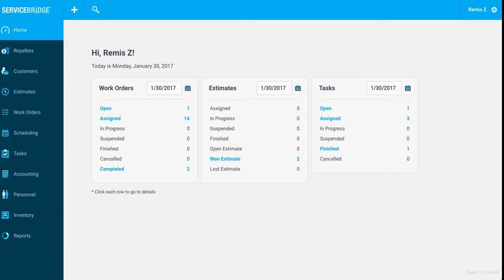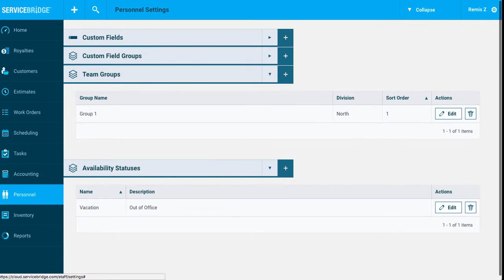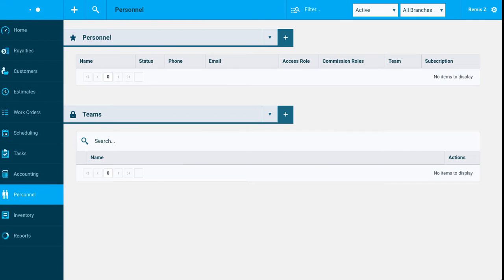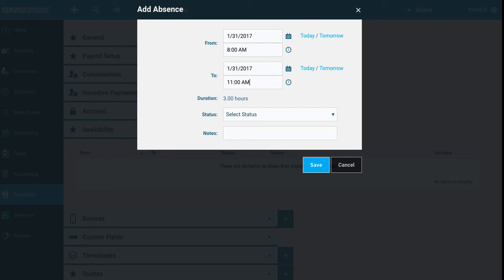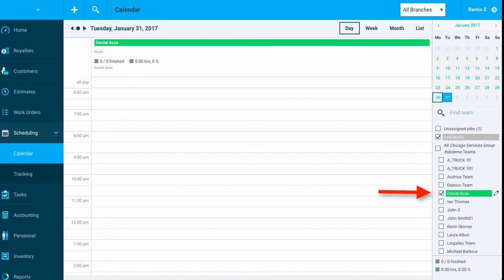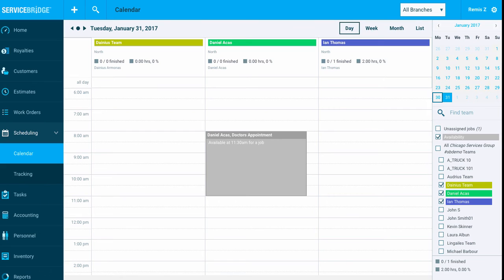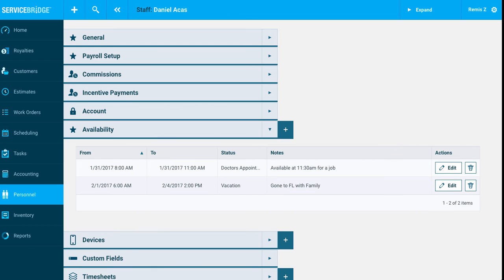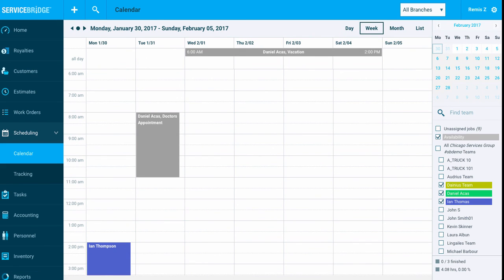Availability Status Overview